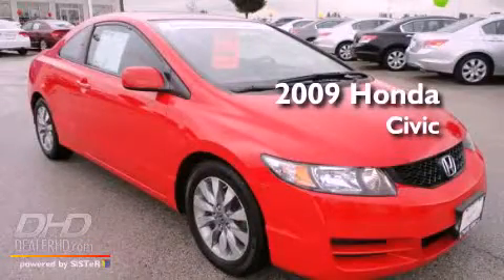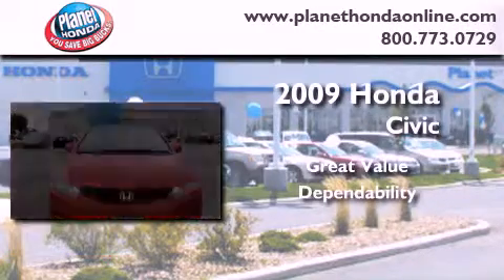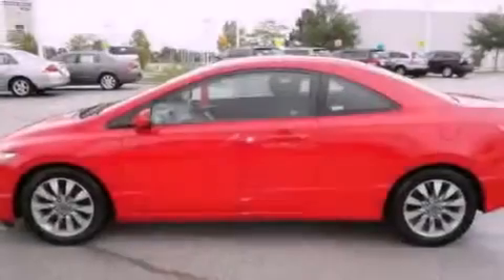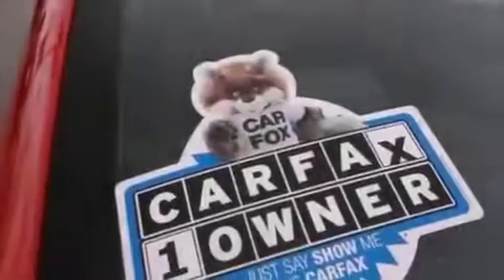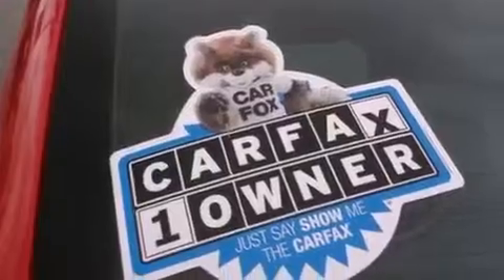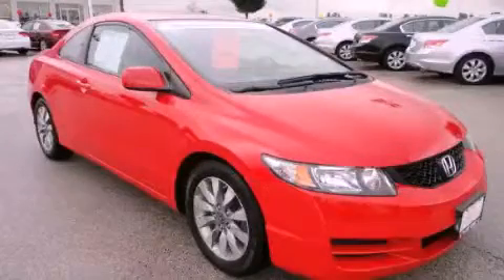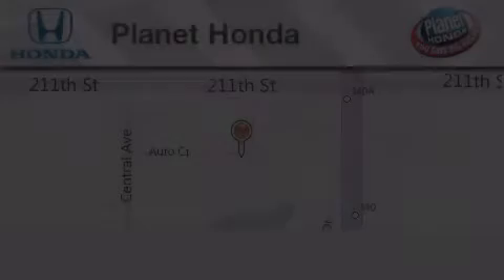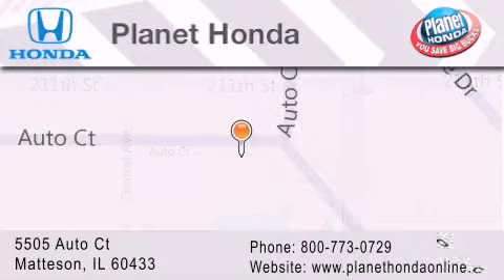2009 Honda Civic Certified Dyer IL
Year : 2009

 Make : Honda

 Model : Civic

 Engine : 1.8L

 Trans . : 5-SPEED A/T

 Exterior : Rallye Red

 Miles : 54,757

 Interior : Gray

 Stock : 19915

 5505 Auto Ct.

 2009 Honda Civic Matteson IL